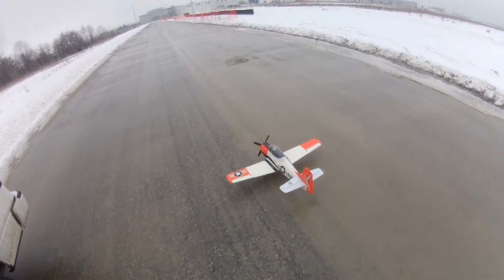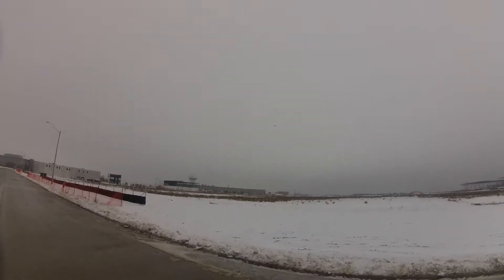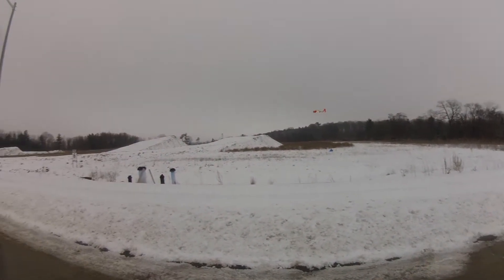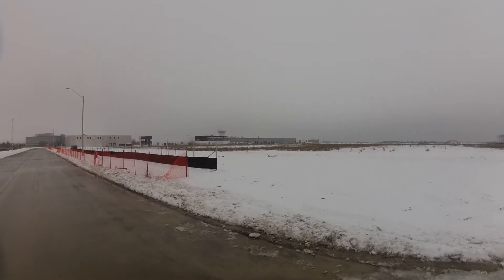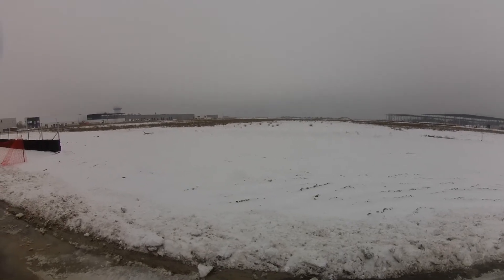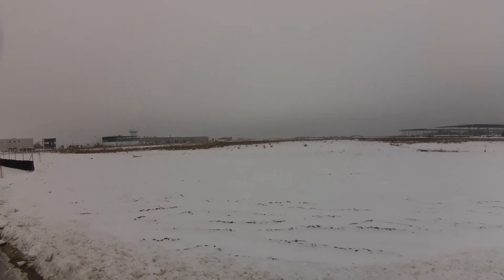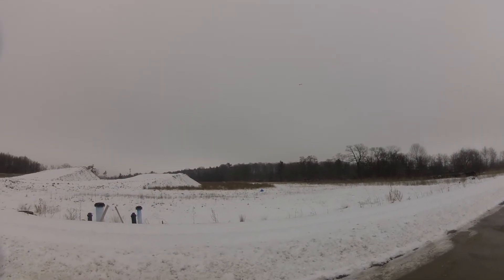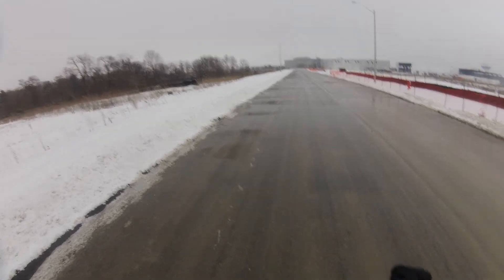hobbyking 1.1m V-1 T-28 2nd flight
fun flight crappy day glade it has orange on it or would have disappeared